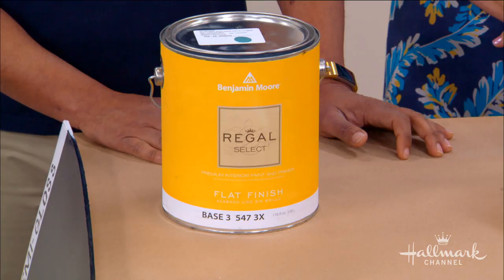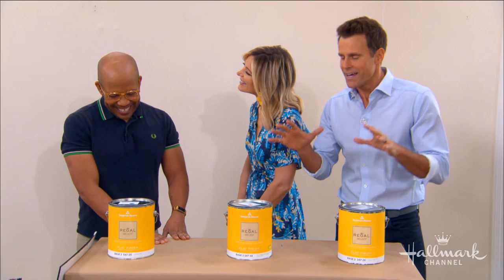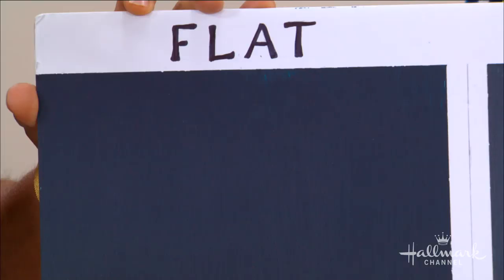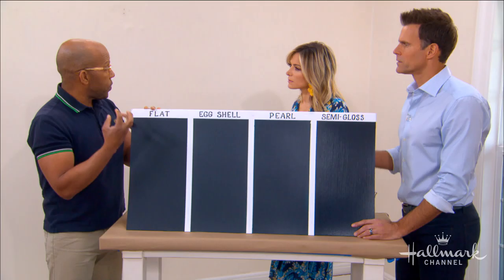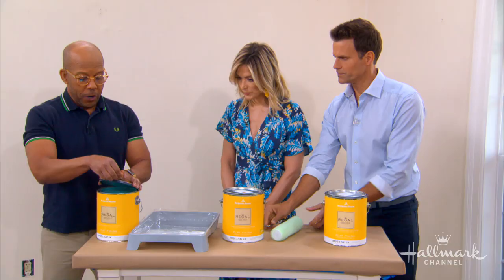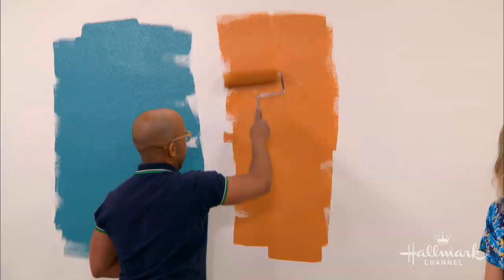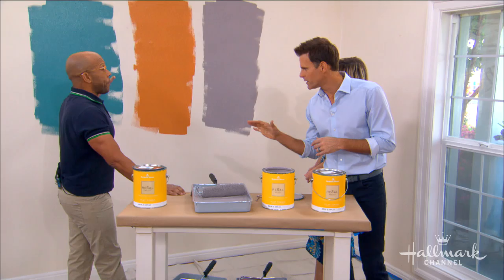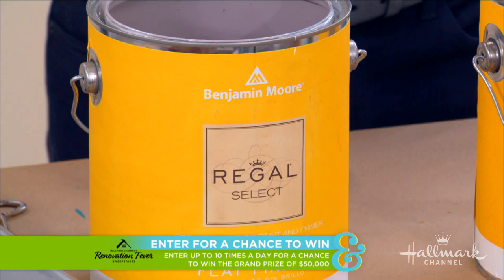Voting for Paint Color: Renovation Fever - Home & Family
Ken Wingard is introducing you to three paint colors you can vote for courtesy  of Benjamin Moore.